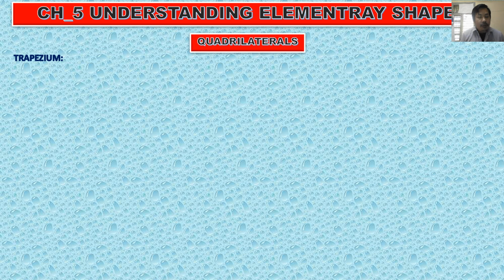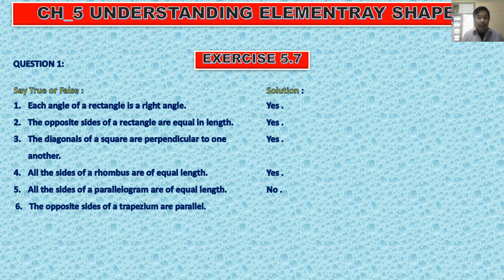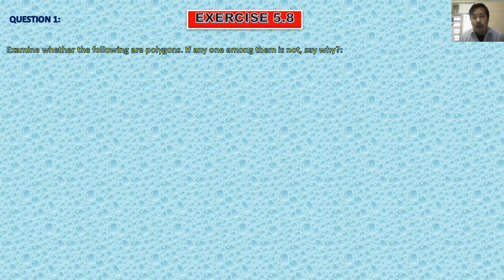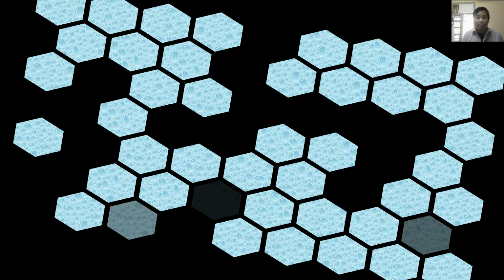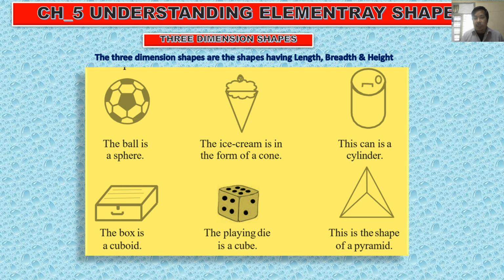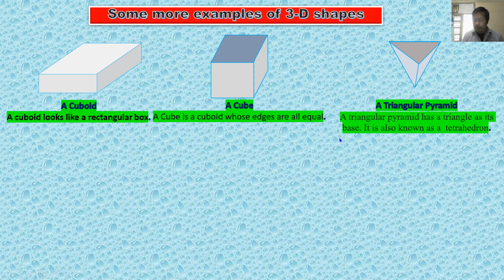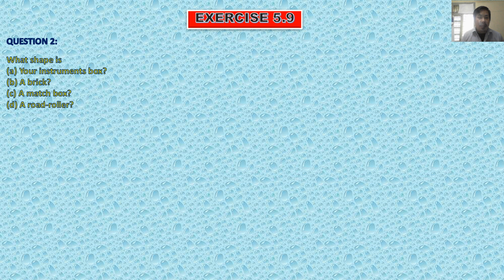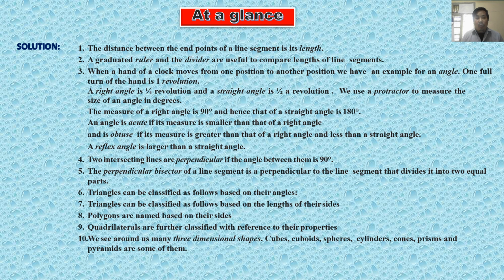V Math Ch 5 Ex 5 7,5 8 & 5 9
Dear students this video was made on 6 Math Ch_5 Ex_5.7, 5.8 & 5.9